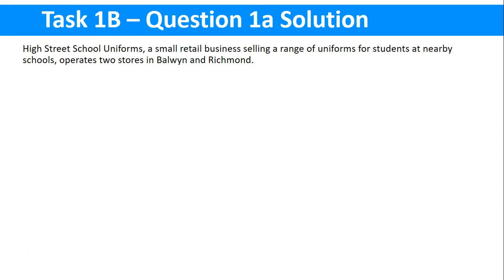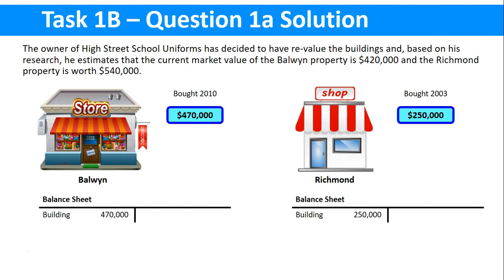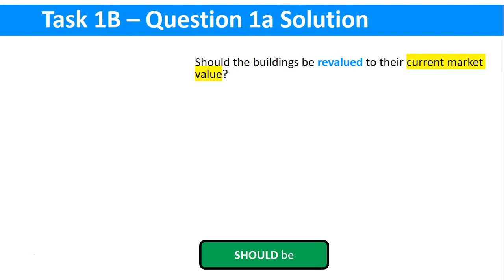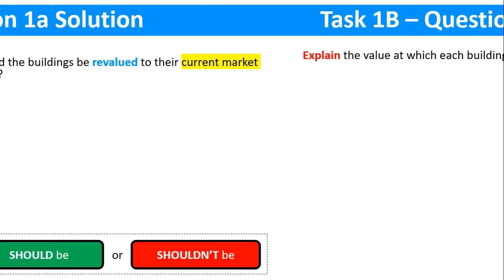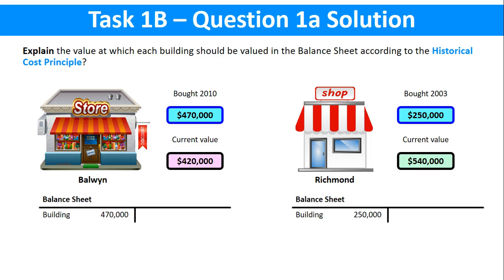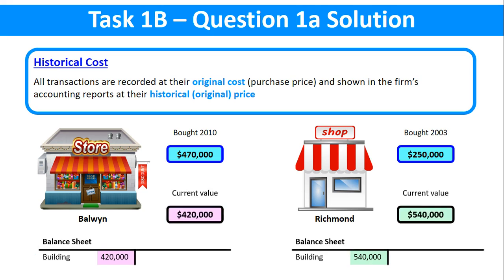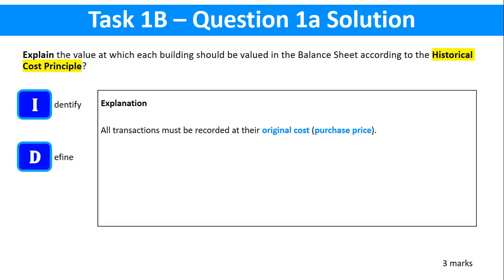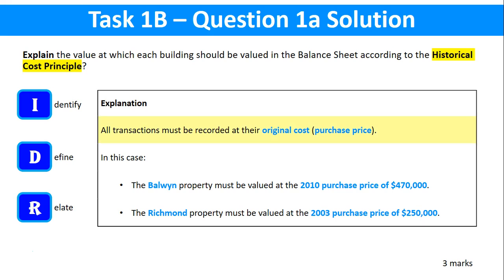Accounting Principles Task 1B - Q1a Solution